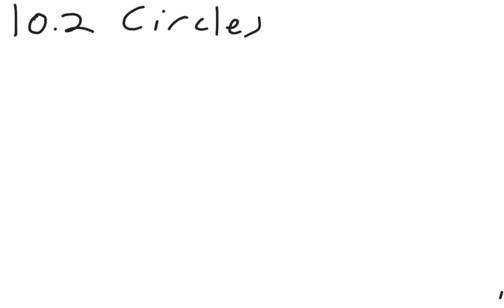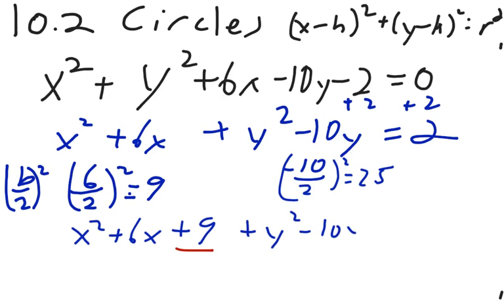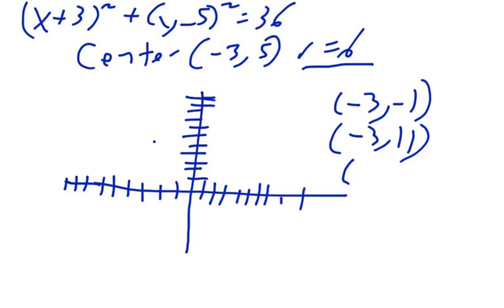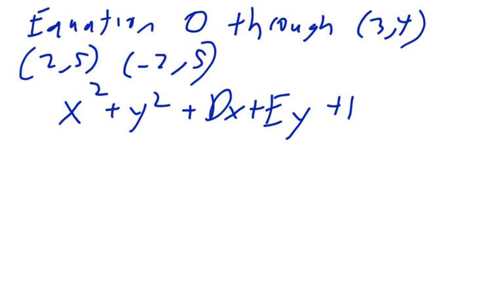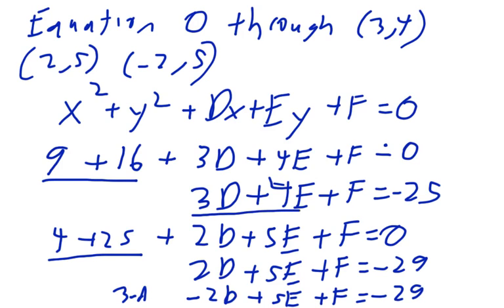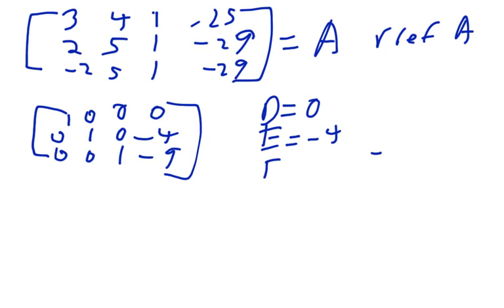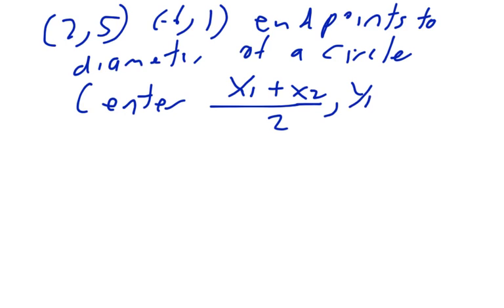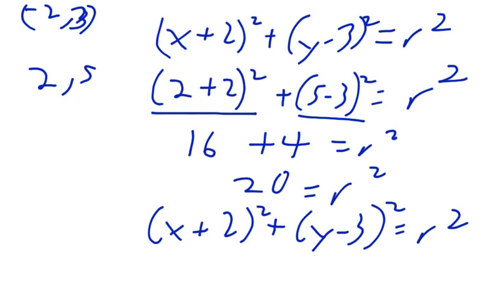Precalc 10.2 circles